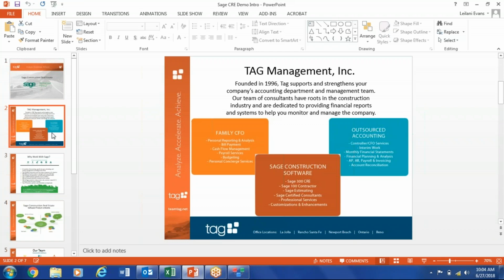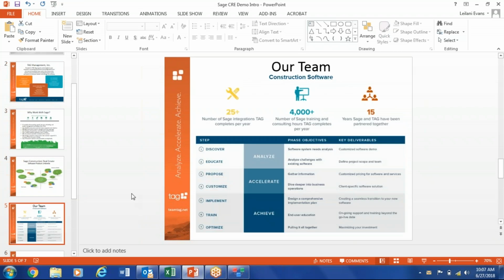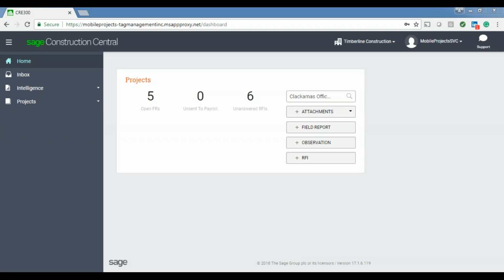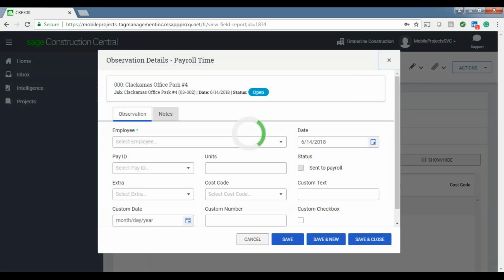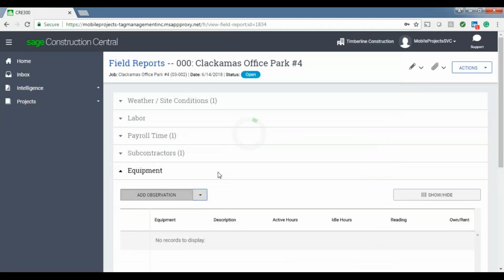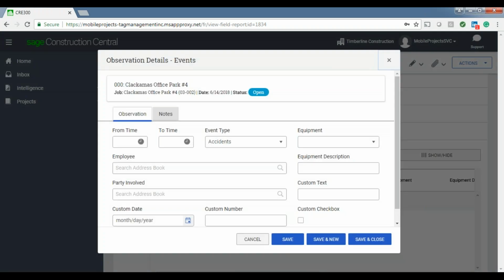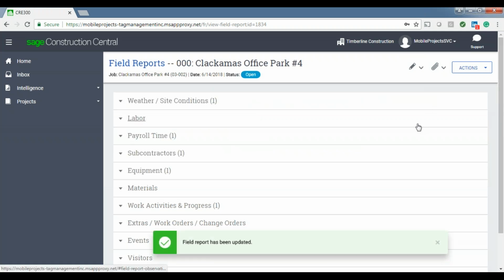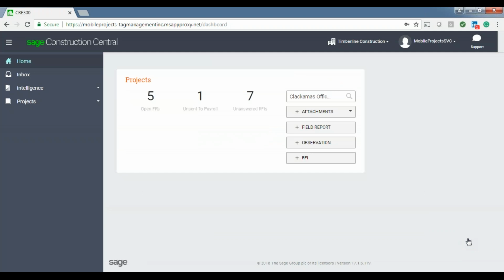Sage Mobile Cloud Solutions - Demo of Sage Mobile Projects for Construction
Reporting is a challenge for every organization.  Getting the right info to the right people easily is the essence of the challenge - especially in the construction industry.  This webcast of Sage Mobile Projects focuses on: Sage Mobile Reports & Sage Mobile Dashboards.

Did you know that if you own Sage 300 Construction and Real Estate with the PM (Project Management) Module, that you have 1 free user subscription for Sage Mobile Projects?  That's a $350+ value.

More Info!